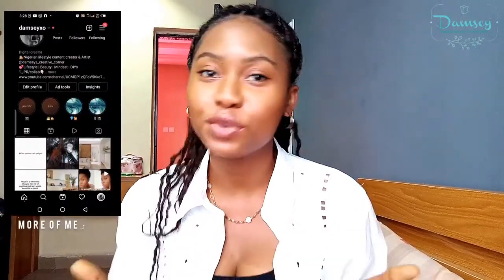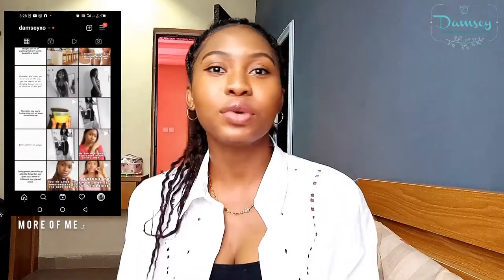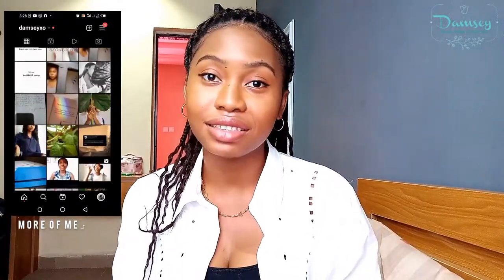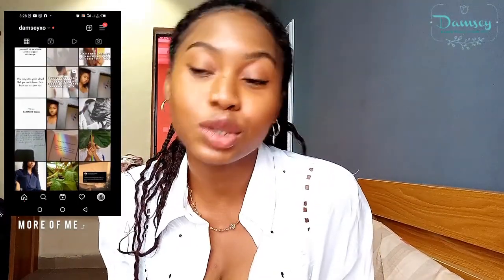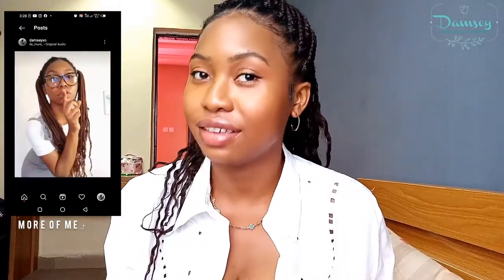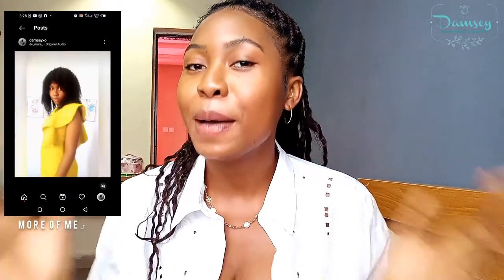l'avyanna Skin Naturals First Impression | l'vyanna Sunscreen And Mud Mask Review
Hello guys,
Welcome back to the community, in today's video I will be sharing with you guys a comprehensive honest review of the L'avyanna skin naturals products that I have been using for a couple months now. Make sure to watch this video before making that blind buy😉

Thank you for clicking. Till next time, stay positive and have a wonderful day

⏰TIME STAMP⏰

0:17 - Intro
2:00 - l'avyanna skin brightening shield face sunscreen spf50 review.
14:06 - l'avyanna mineral black mud face mask review.
22:29 - General impression of l'avyanna skin naturals brand.
24:54 - outro.

🎶BACKGROUND MUSIC🎶

🎶INTRO MUSIC🎶

📷FILMING EQUIPMENTS📷

Camera: infinix S4 mobile camera